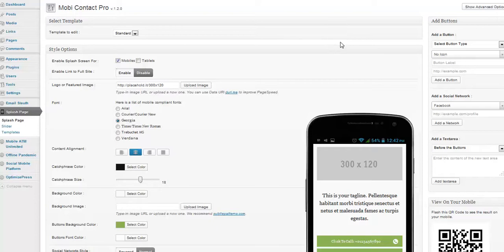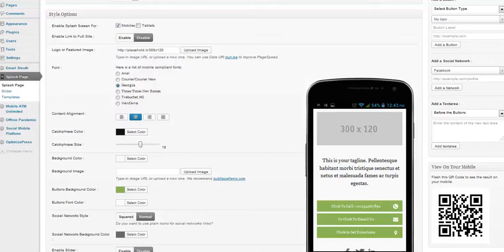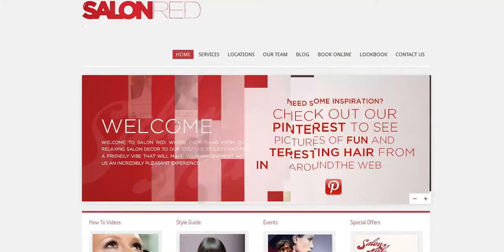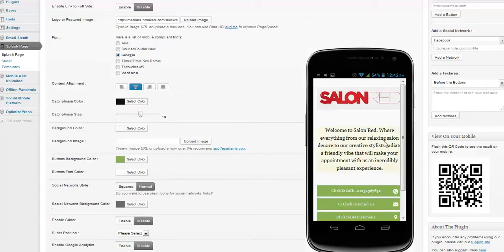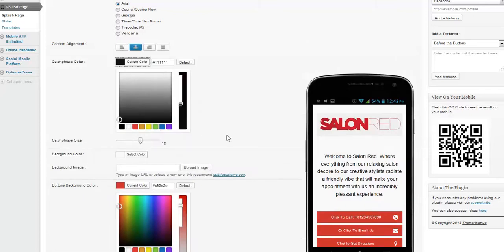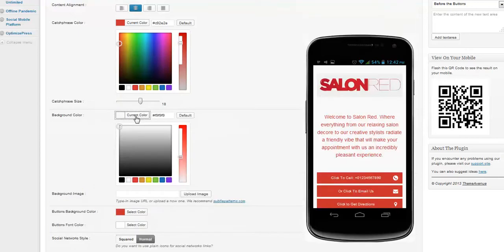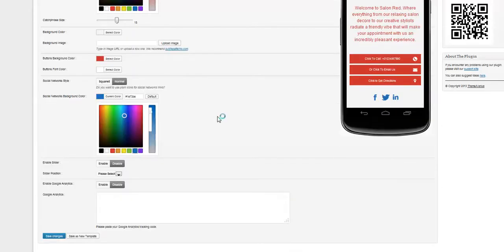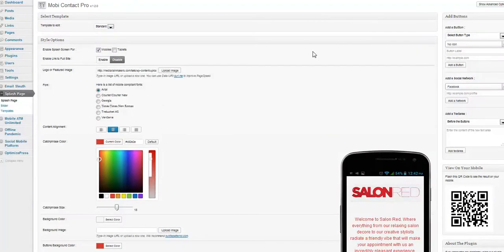mobi contact pro review reviews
Check out my review of this really cool mobile website builder. This thing just rocks!